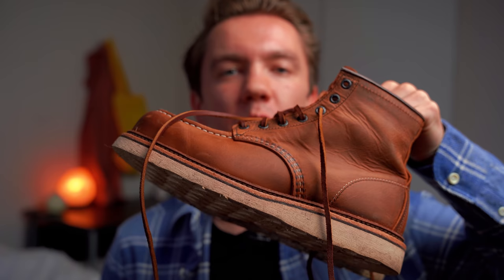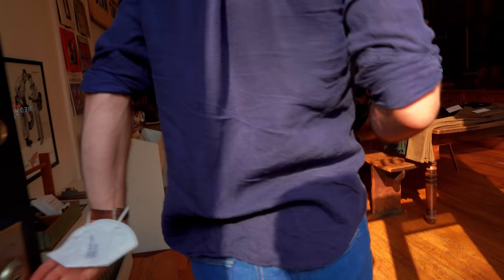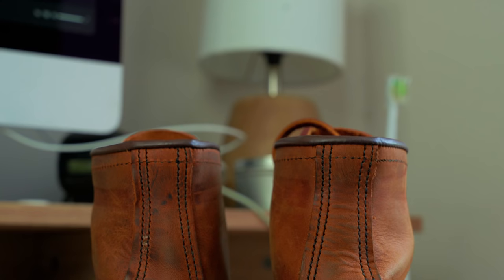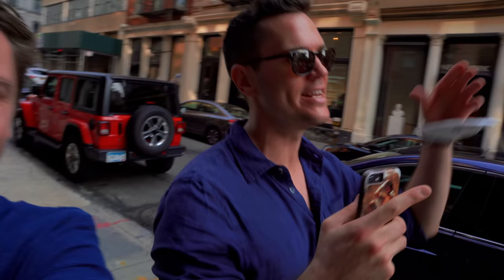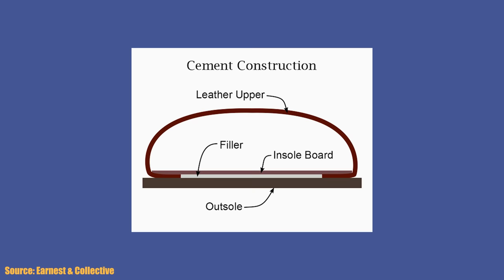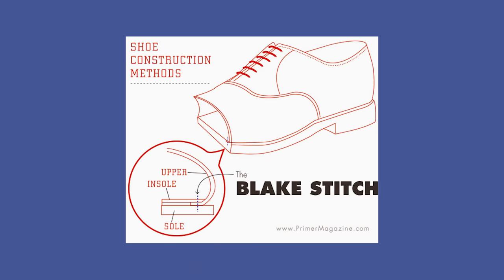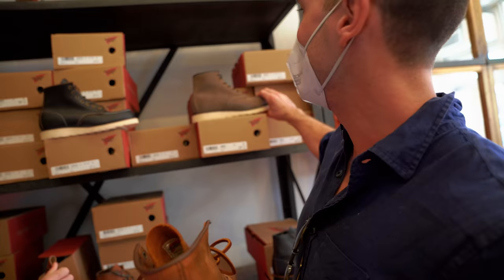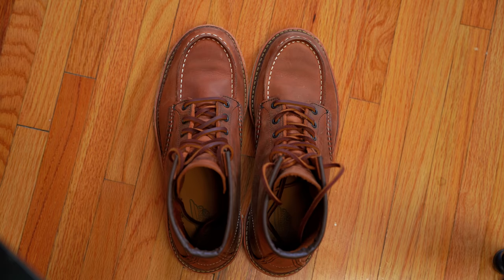Why The Red Wing 1907's Are The Best Moc Toe Boot. (vs. 875) + Waterproof test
Red Wings! Possibly the most famous boot company there is? Maybe rivaled by Timberlands and Doc Martens (I don't honestly know, they may be way bigger). Either way the are some of the most DESIRED boots out there.

So Red Wing Boots have a lot of heavy hitters. They of course have the 8111 Iron Ranger, the 3343 Blacksmith, the 875 Moc Toe, AAAAND THIS BOOT! The best mens boot for 2021 and beyond. This is the Norwegian or Storm Welted 1907. The best Red Wing Moc Toe Boot in the business. In this video we are going to go over sizing your Red Wings, breaking in the leather on these boots (copper rough and tough), where to get Red Wings in NYC (Manhattan), I'll explain what a Goodyear welt is and what a storm welt is, and FINALLY I will do a Red Wing waterproof boot test. I love doing those. Just piles of fun. OH and how could I forget, we do this all with NICK FROM STRIDEWISE!

NEATO!

Do you like BOOTS?!

Timestamps:
00:00 Me, Puppies, and Boots
2:01 Sizing Red Wings
3:07 A Leather Run Down
4:29 Breaking in Your Red Wings
6:21 Explaining a Goodyear Welt & a Storm Welt
12:02 Why are 1907's The Best Red Wings?
13:27 A Red Wing Waterproof Test!